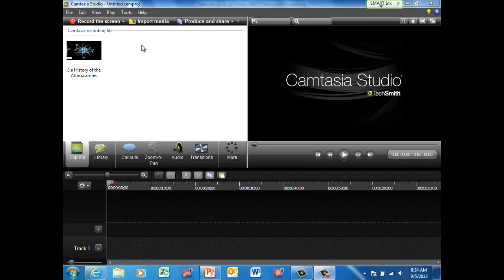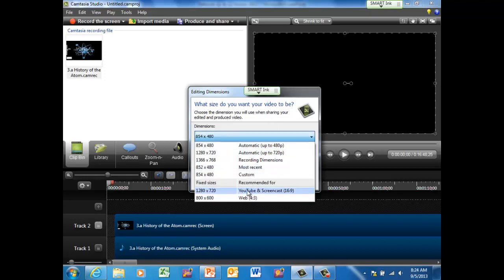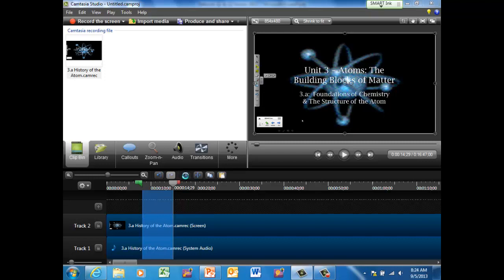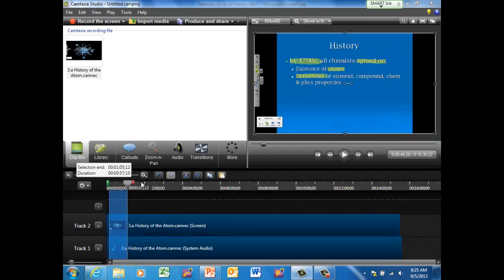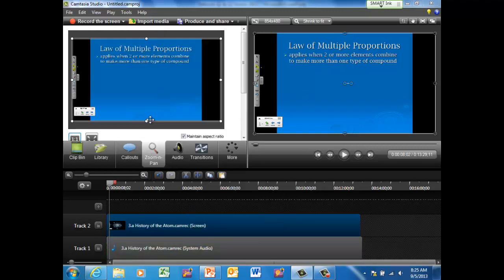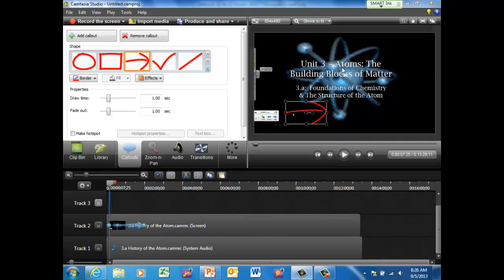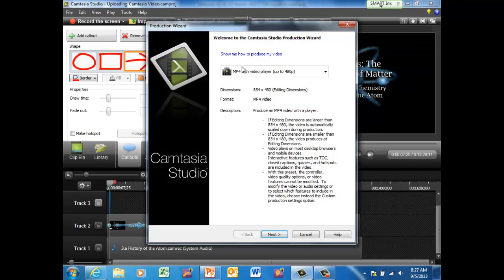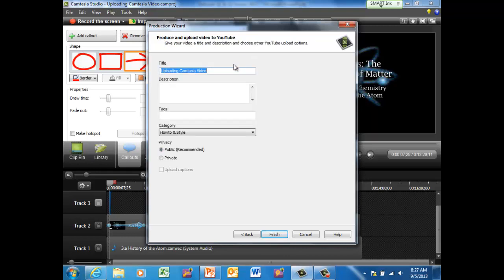Producing a Video with Camtasia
The really, really quick version of editing and producing a video on Camtasia